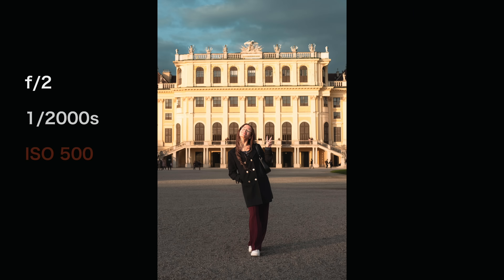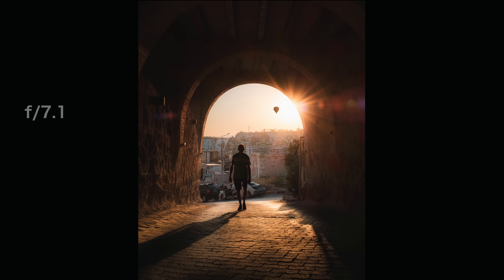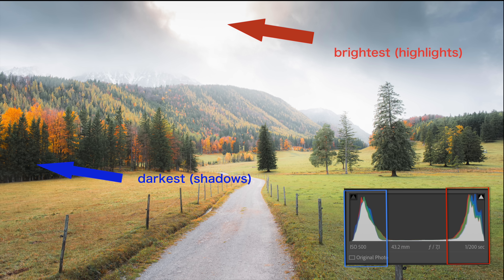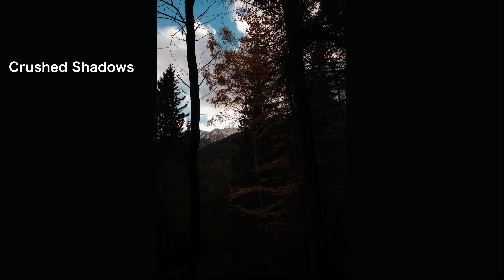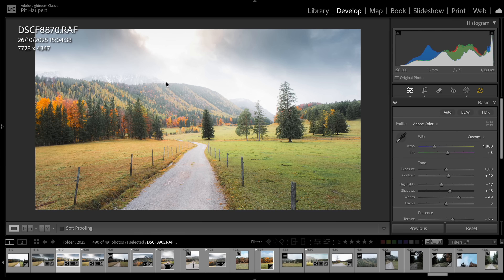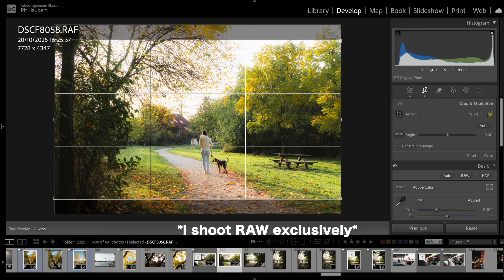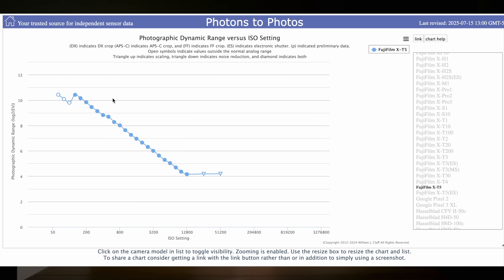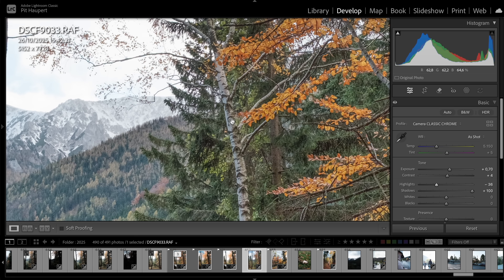The Fujifilm Feature That Changes EVERYTHING (but no one knows about it)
Fujifilm's Dynamic Range settings (DR100%, DR200%, DR400%) are arguably the most mysterious, misunderstood, and misapplied feature of Fujifilm cameras. Fujifilm tells you almost nothing, only that DR settings “magically” boost your dynamic range. I’ve spent two years experimenting with them, and in this video, I’ll show you how to unlock their true power.

📘 Catch the Contrast: The Guide on How to Read the Light

Music (provided by TrackClub):
Fields of Ethera: Inner Thoughts (instrumental)

Video Outline:
00:00 Introduction
01:13 Dynamic Range
01:44 DR Settings
02:53 How DR settings work
03:58 How to expose DR settings
05:18 Are DR settings misunderstood?
06:34 When DR settings matter